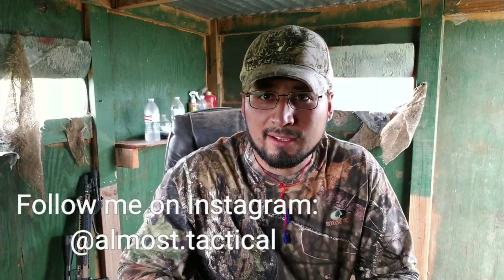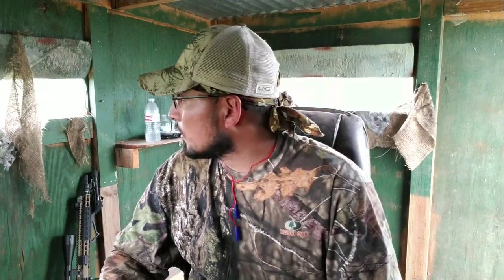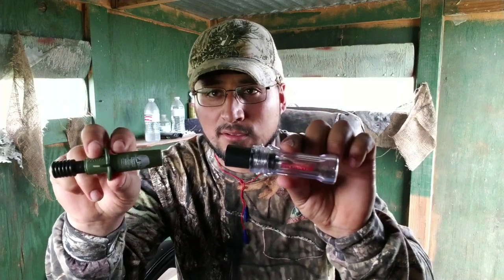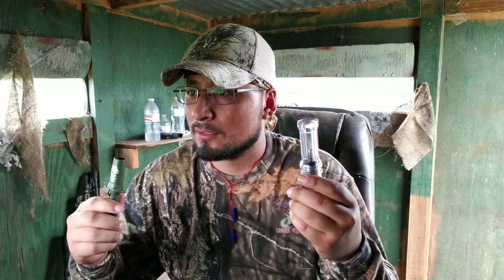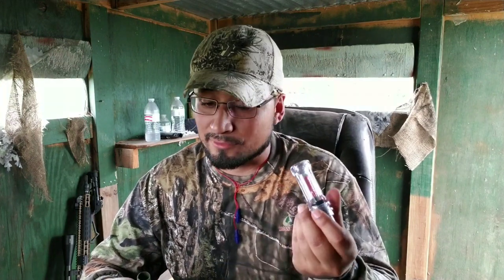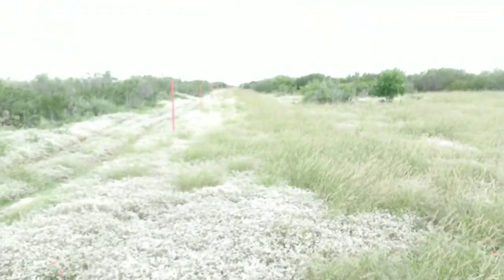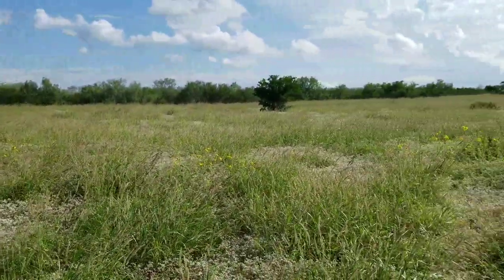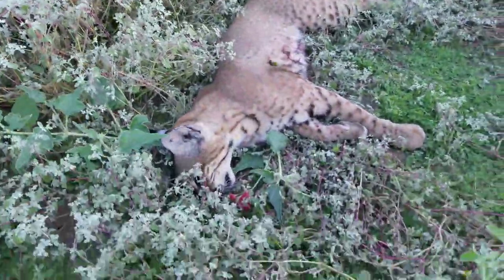Knight and Hale vs. Primos cottontail rabbit in distress call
Pardon the volume. Trying out these rabbit in distress coyote calls at the deer lease. Got these two coyote call at my local sporting goods store. On sale for maybe 8-10$ a piece. Decided to give them a shot to see what would happen. I felt like the knight and hale sounded more realistic that the promos still rabbit. I preferred the knight call on this specific occasion, but I'm sure promos will work. I was using my Sons Of Liberty Gun Works rifle with the Nikon P223. I will soon be posting more videos on everything gun related. Videos from building AR15s and AR10s, to hunting and precision shooting.